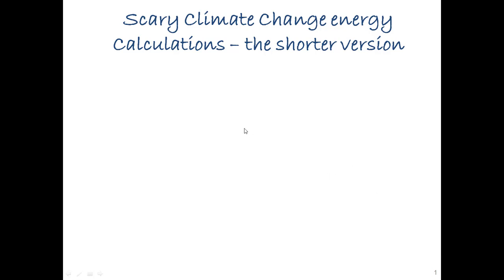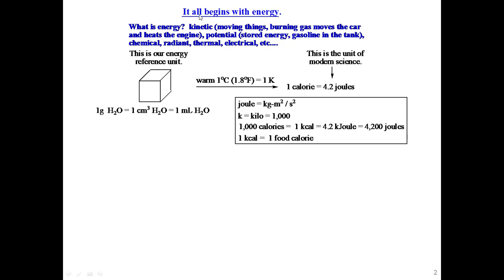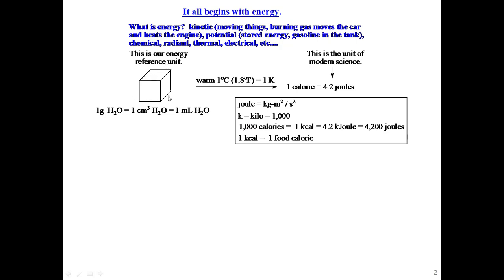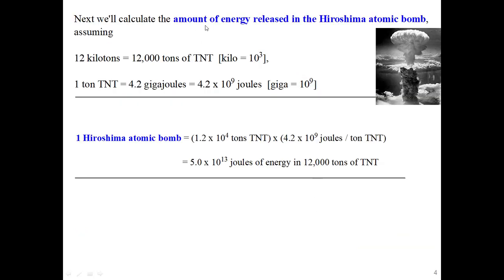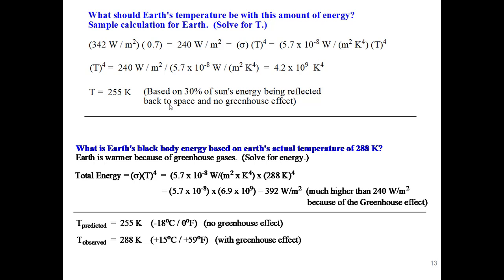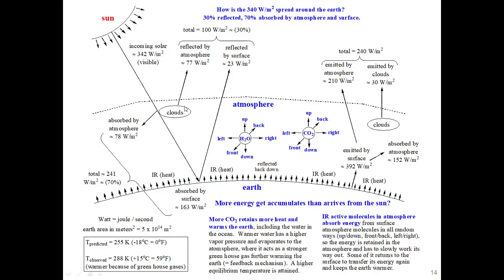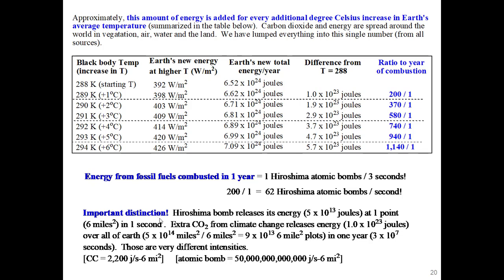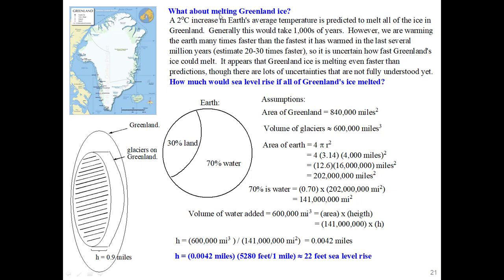scary climate change calculations - the shorter version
Several energy calculations are made and compared to see how they affect our world.  The energy required to heat a cup of water is compared to the energy of a Hiroshima atomic bomb is compared to the energy and carbon dioxide released in the fires burning in Australia is compared to 1 year of burning all the fossil fuels on earth is compared the energy of 1oC extra in earth's temperature (followed by 2oC, 3oC, 4oC, 5oC and 6oC).  Those energies are compared to energy needed to melt all of the ice in Greenland and different time scenaris are estimated to melt that ice.